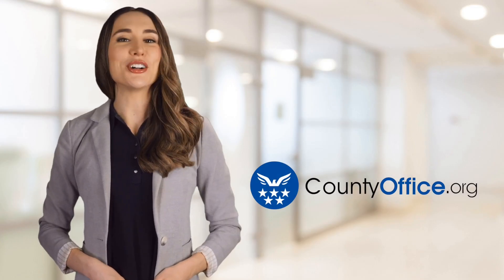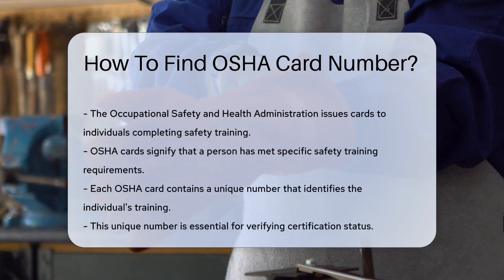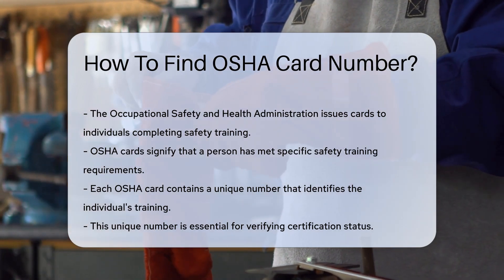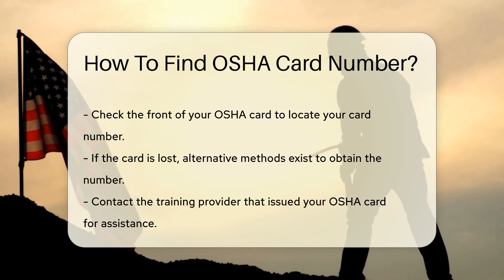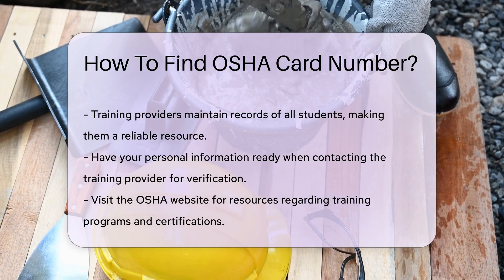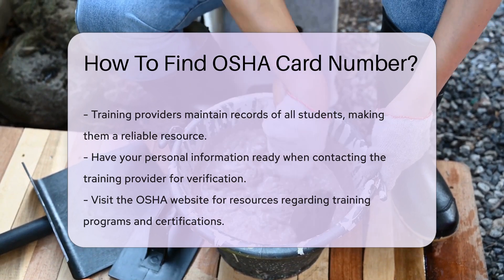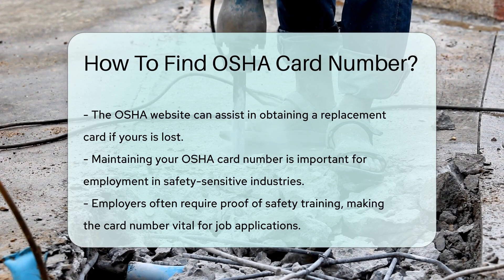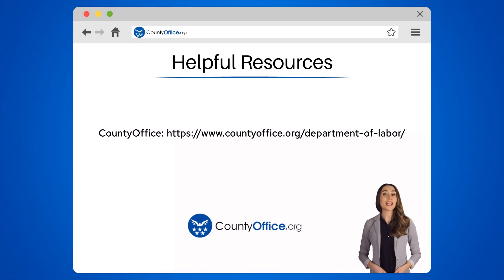How To Find OSHA Card Number? - CountyOffice.org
How To Find OSHA Card Number? In this informative video, we'll guide you on how to find your OSHA card number, a crucial identifier for verifying your safety training certification status. Whether you've misplaced your card or need to access your training details, we've got you covered. Discover where to locate your OSHA card number, how to contact your training provider for assistance, and explore alternative methods to retrieve this essential information.

Maintaining your OSHA card number is vital for enhancing your employability in safety-sensitive industries. Employers often require proof of safety training, making it essential to have your card number readily available. Learn how to navigate through the process of obtaining your OSHA card number efficiently and effectively.

Join us for this insightful discussion and gain valuable insights into the importance of safeguarding your OSHA card number.